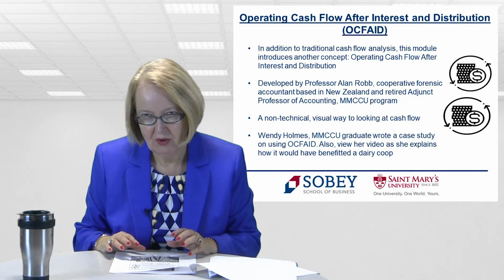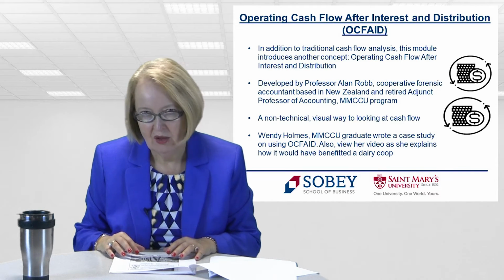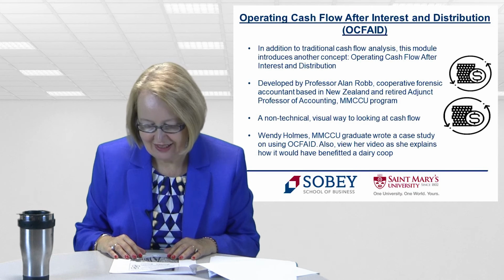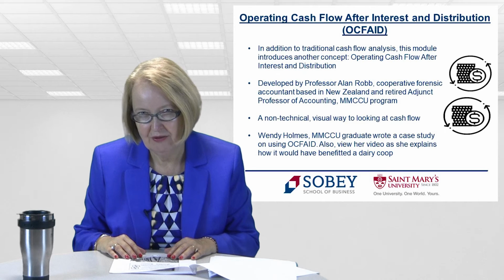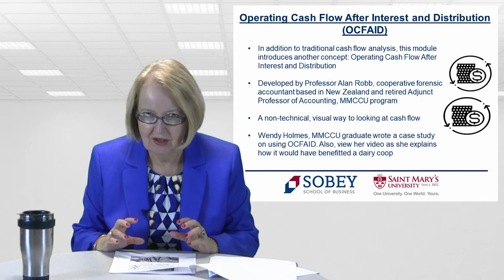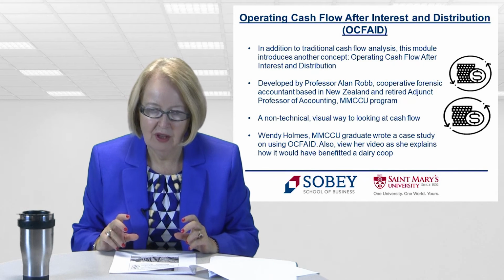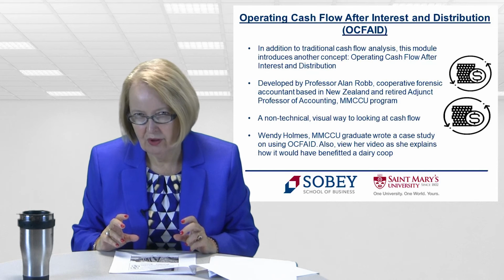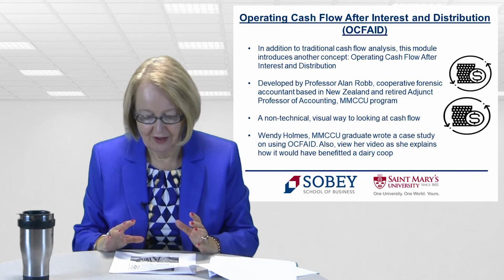Financial Management 5130 Module 4